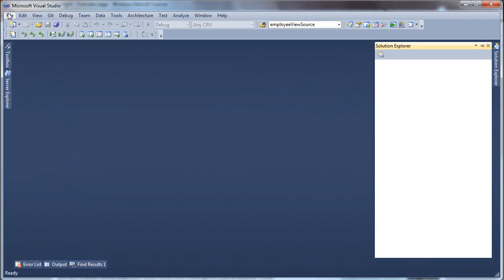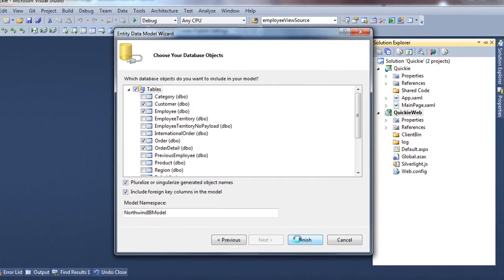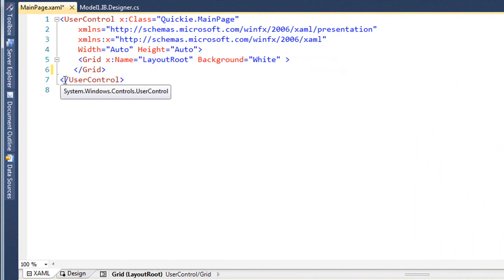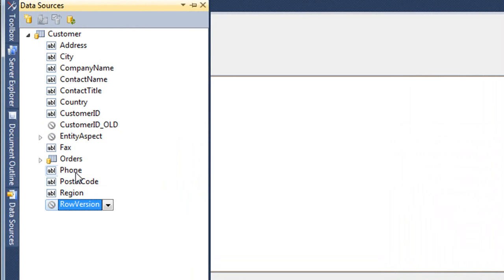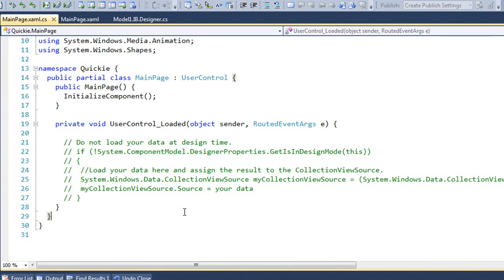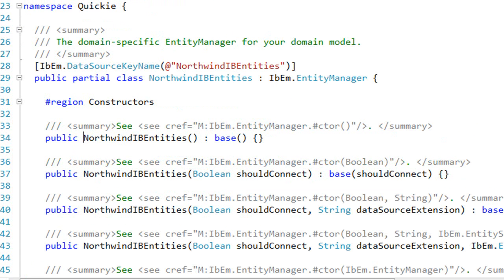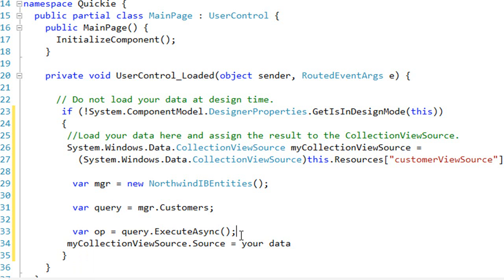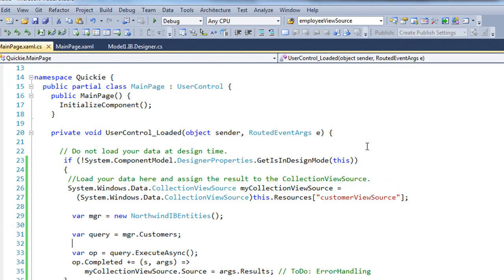DevForce 2010 Silverlight Quickie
The complete DevForce 2010 Silverlight tour is six installments. It provides all the information you'll need to quickly write data-rich Silverlight applications with DevForce.

This quickie video covers four of the most basic aspects of that tour and will give you a taste for more.

1. Apply the Silverlight Application Template.

2. Build the Entity Framework Model.

3. Craft customers DataGrid.

4. Fetch customer into the DataGrid.